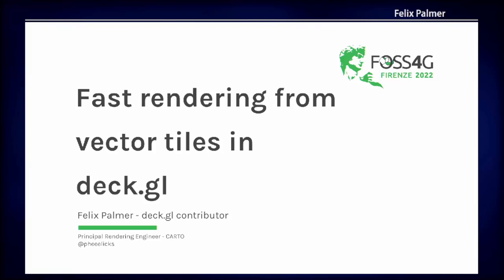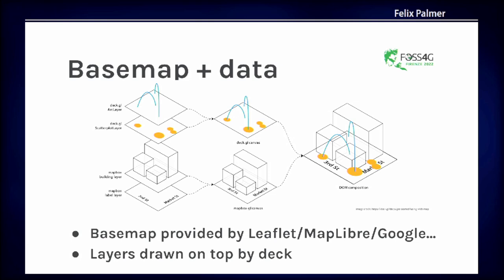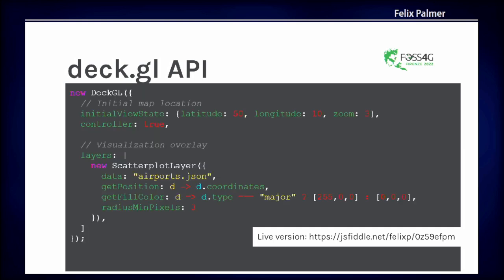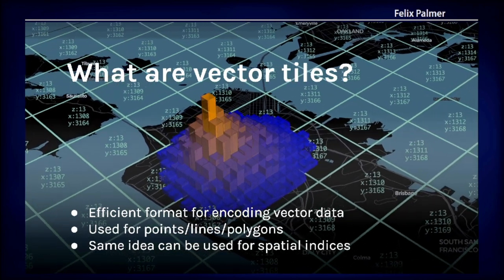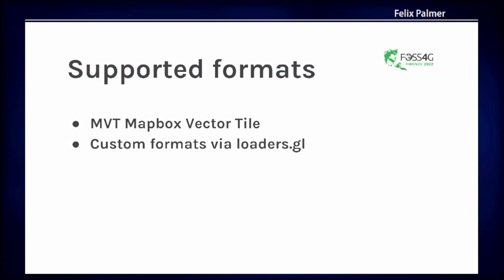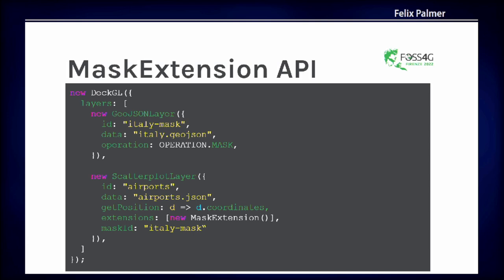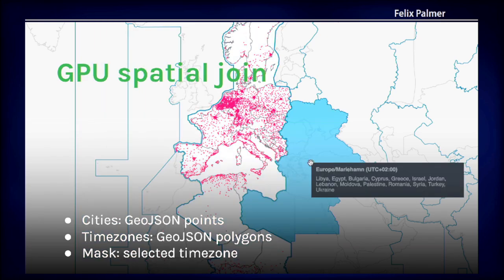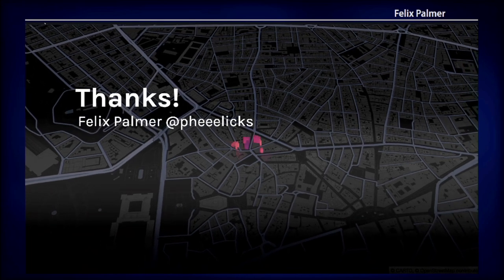FOSS4G 2022 | Fast rendering from vector tiles in deck.gl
The shift to using vector rendering has enabled maps to take a leap forward compared to using raster data. It is now possible to offer a much richer experience by performing styling, processing and filtering directly in the client. Coupled with tiled rendering, it is now feasible to work with huge datasets directly in the web browser.

This presentation will look at how applications can be built using the open source deck.gl library, with a focus on displaying vector tilesets, styling and filtering data on the client, with acceleration provided by the GPU. We will look at how deck.gl elegantly works with vector tiles and show how maps and visualisations can be styled using a few lines of code. We will also explore tools provided by the CARTO platform, which bring these features to those without programming experience, via a web-app.

A brand new feature of deck.gl will be presented: the MaskExtension is a powerful tool that allows one dataset to act as a geospatial mask for another. For example this can be used to let the user select features on a map using a lasso tool, or to select map features based on a geospatial bound. All at 60fps on the client.

Felix Palmer